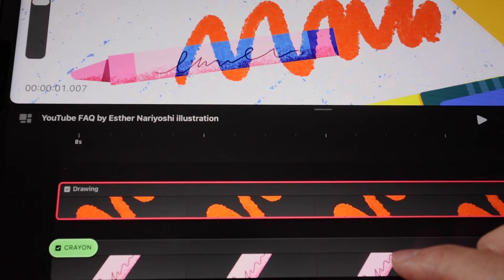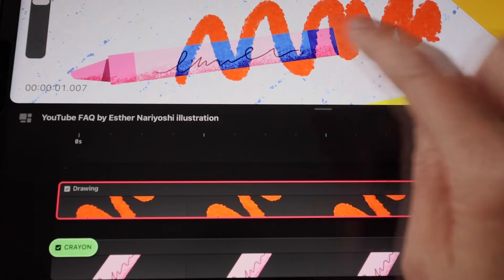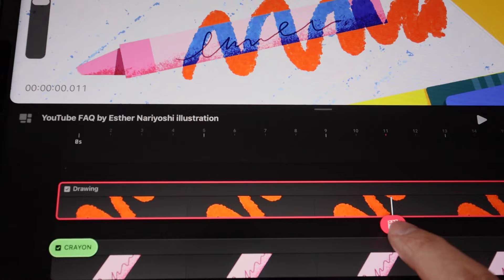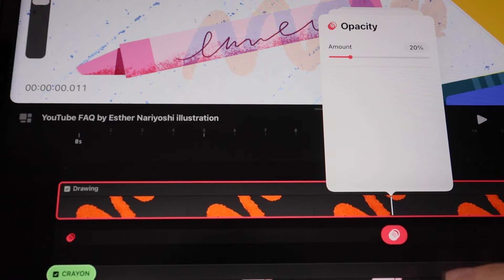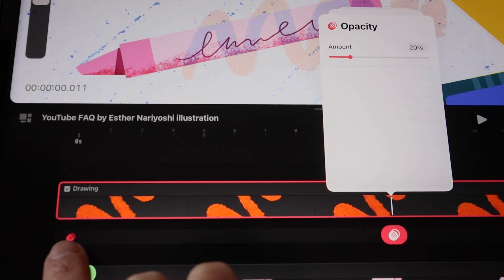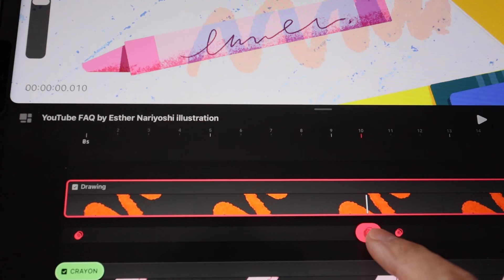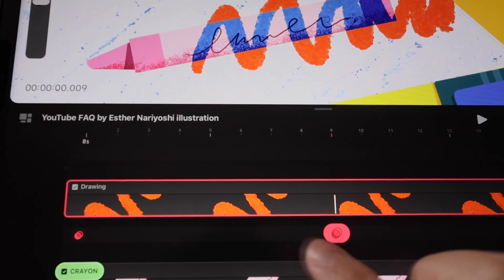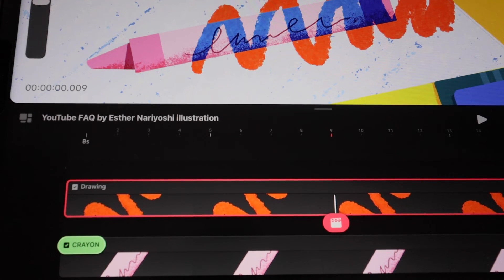Adjust Opacity in Procreate Dreams | Procreate Dreams FAQ for Beginners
Got questions? Book an 1:1 coaching all with Esther now ✎

✎ 👩‍🏫 Tutorial Overview:
Dive into the world of Procreate Dreams and learn the simple yet powerful technique of changing the opacity of your art elements. This tutorial is perfect for beginners and those looking to refine their Procreate Dreams skills. Download the file from the description to follow along!

00:00:11.120 - Introduction to changing opacity in Procreate Dreams.
00:00:22.920 - Starting with an orange squiggle example.
00:00:45.000 - Demonstrating how to adjust opacity to a specific percentage.
00:01:01.160 - Explanation of key frame creation on the timeline.
00:01:23.759 - Showing opacity change from 100% to 20%.
00:01:53.399 - Final tips on changing opacity in Procreate Dreams.

🌈 What You'll Learn:

Adjusting the opacity of elements like an orange squiggle over a crayon.
Utilizing the timeline and playhead filter to modify opacity settings.
Creating and managing keyframes for smooth opacity transitions.
Techniques to reduce opacity to specific percentages, like 20%.
Deleting keyframes and entire tracks to revert changes.
🔑 Key Takeaways:

How to create and delete keyframes for opacity changes.
Observing real-time opacity transitions on the timeline.
Simple steps to revert your artwork to its original state.